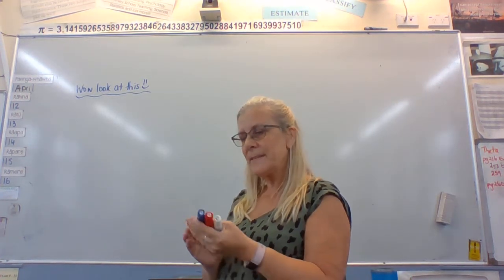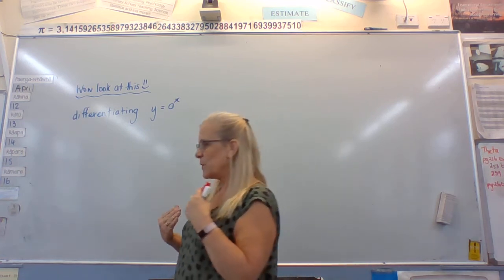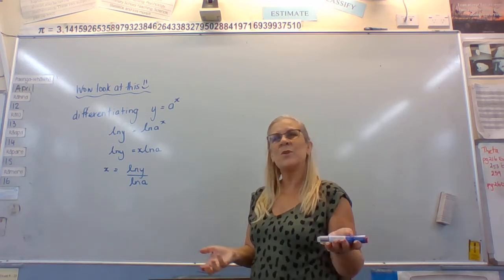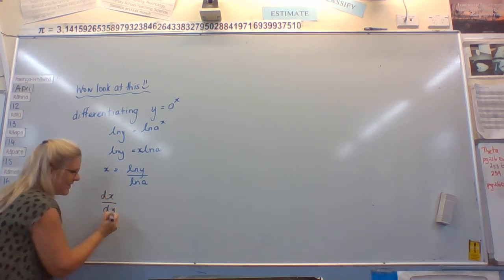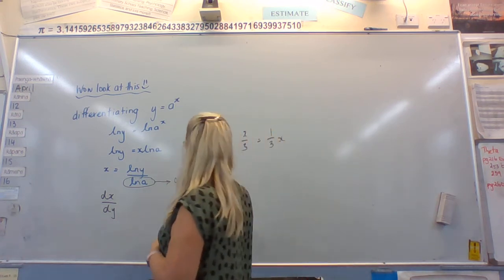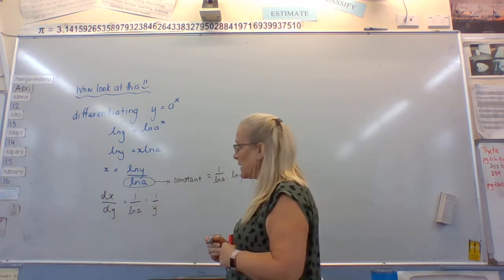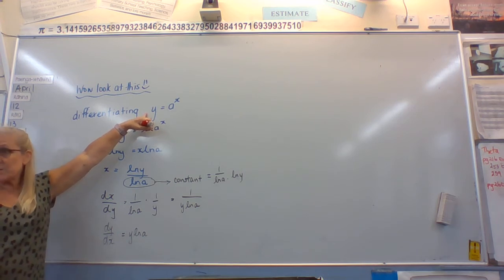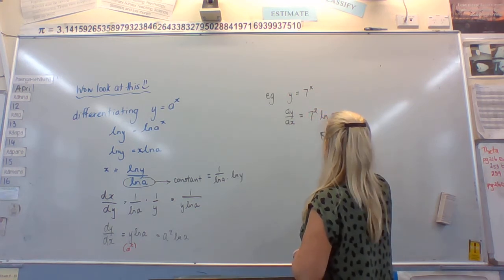NCEA Level Three 3.6 Diff y=a^x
Differentiating power functions